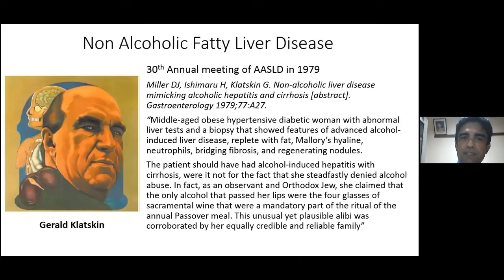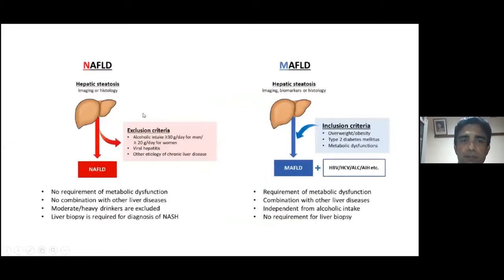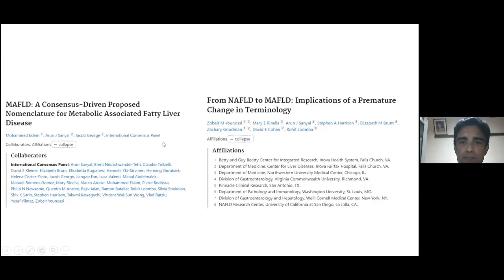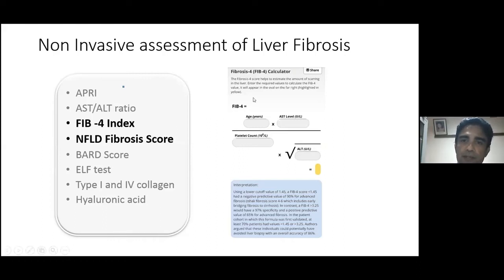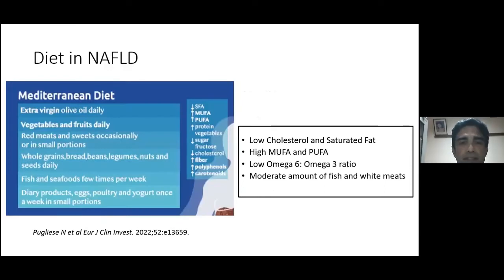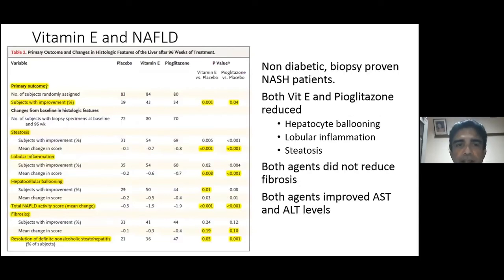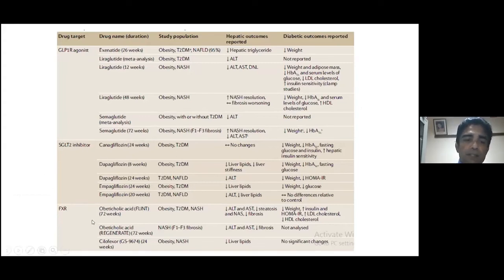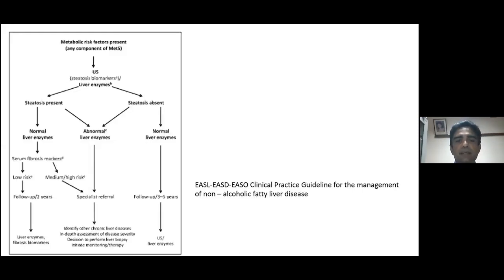SU - "New name but same challenges" - Optimising management in MAFLD - Dr Hasitha Wijewantha